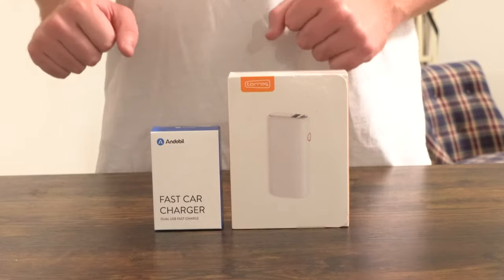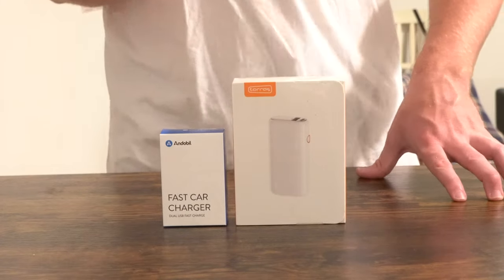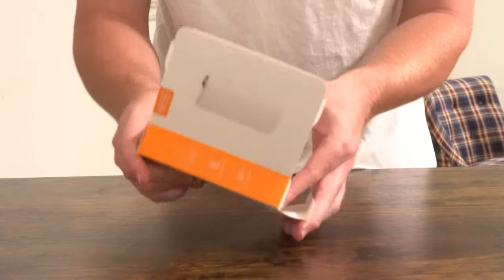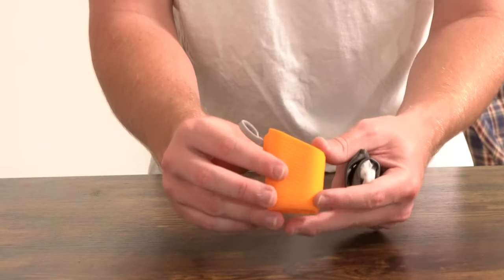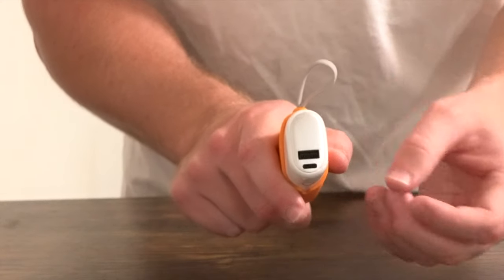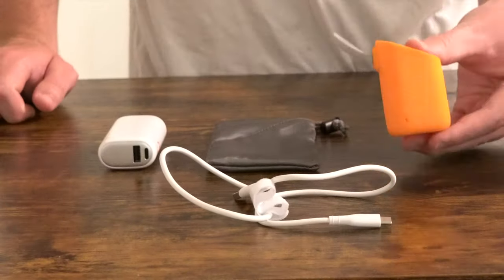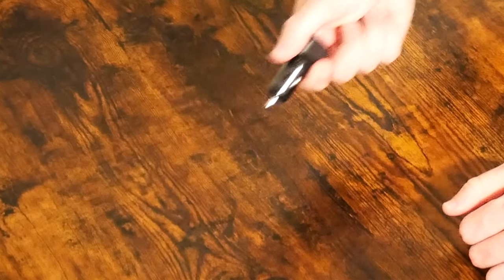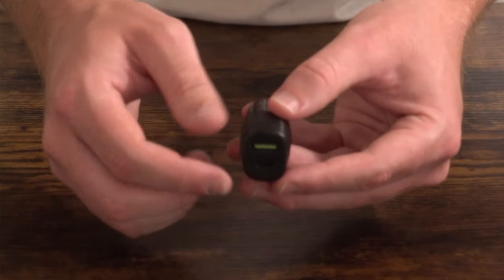Good To Go. Andobil Fast Car Charger and Torras Portable Charger First Impression's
John Warminski

Big-Box Good

Convenience Good

Vendor Good

John Warminski